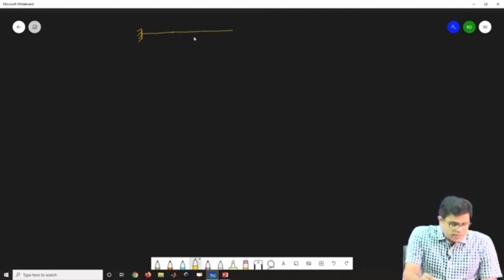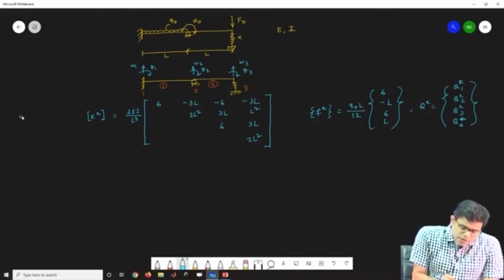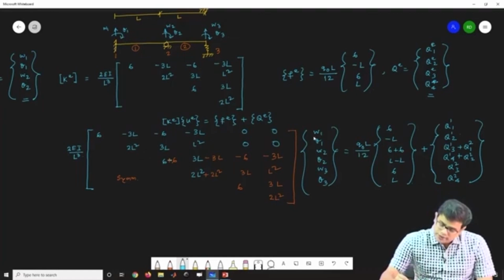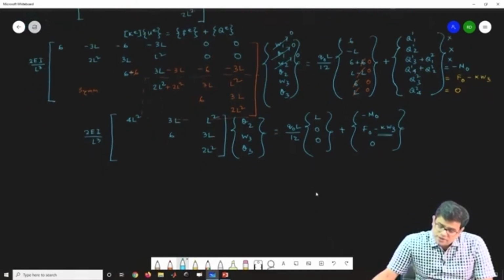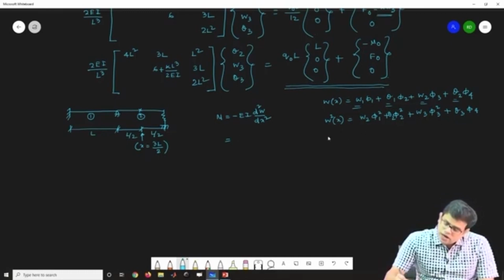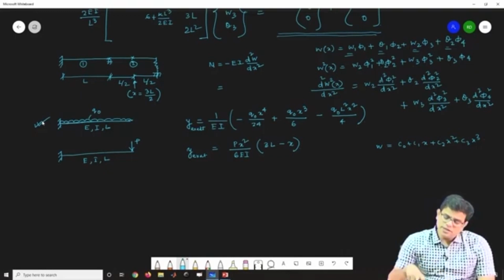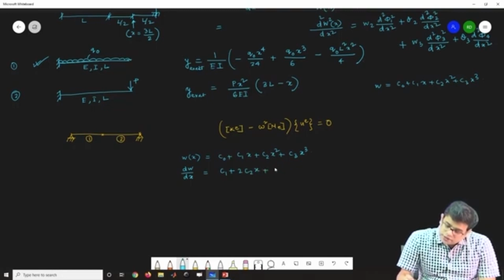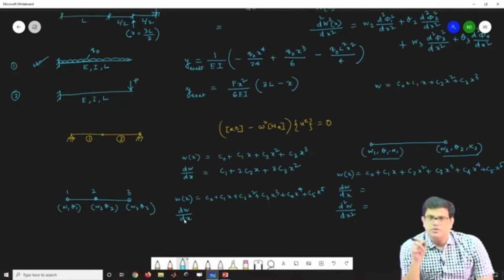Lec 19: Problems